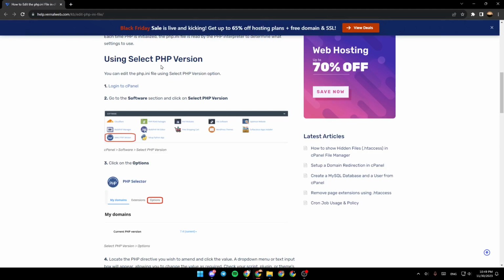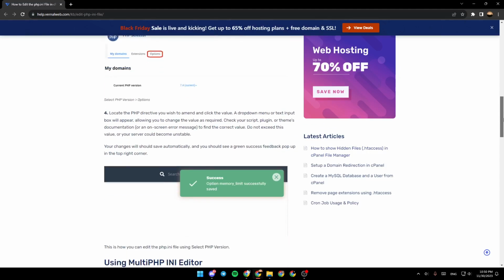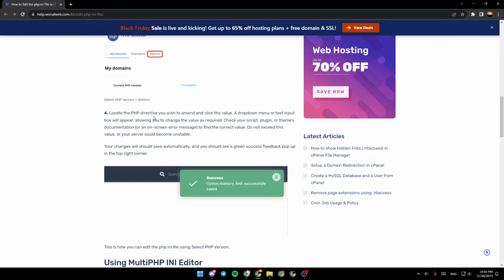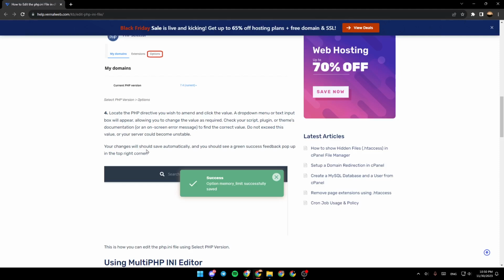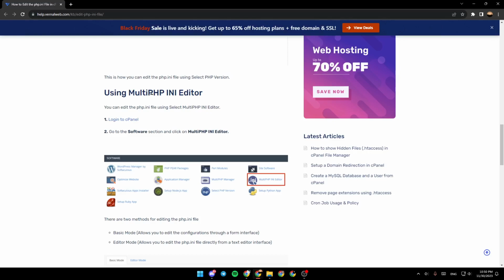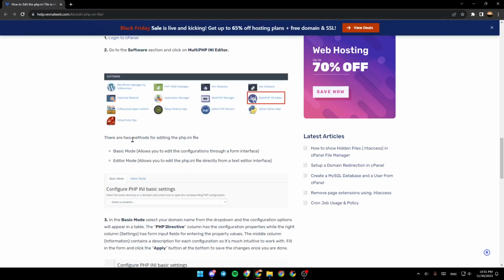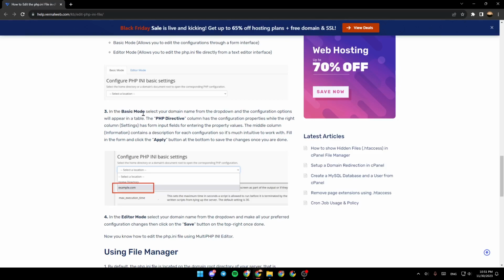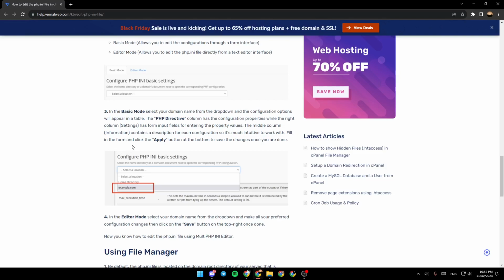How To Edit Php. Ini File In cPanel Tutorial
Today we talk about edit php. ini file in cpanel,cpanel,php.ini,how to edit php.ini file with cpanel,how to edit php.ini file in cpanel